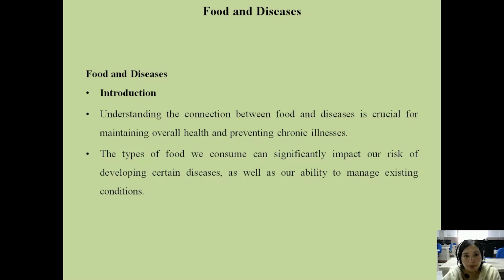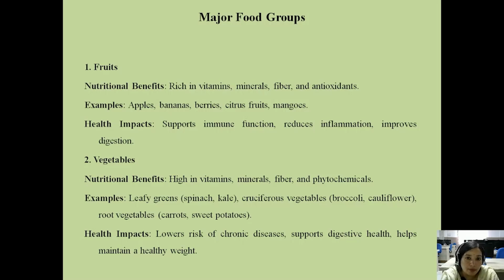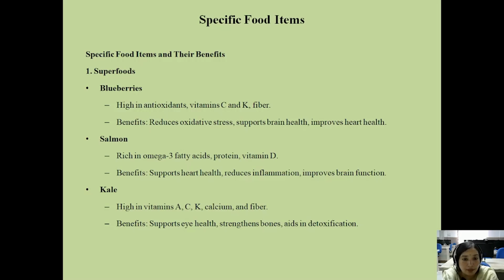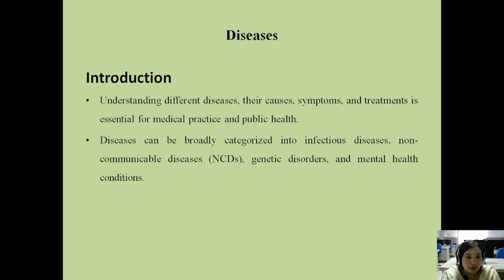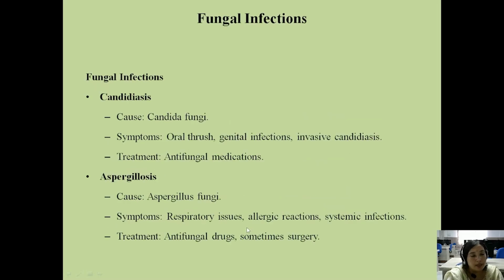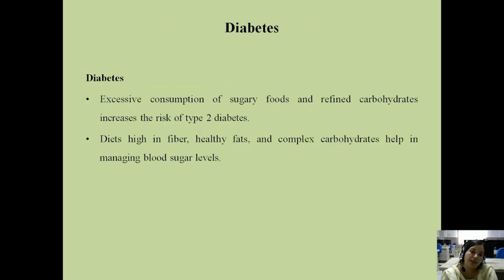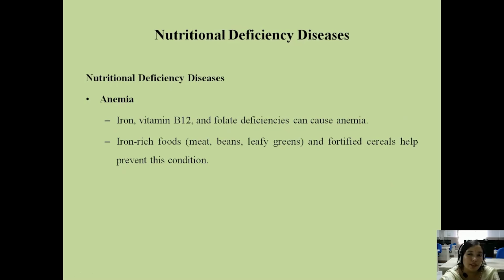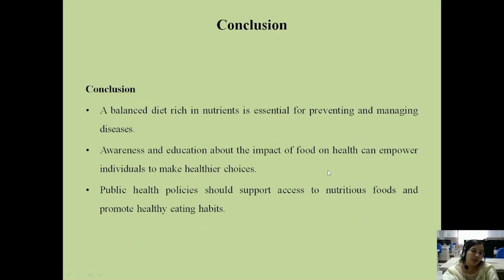Unit - 3 L11 Food and Diseases